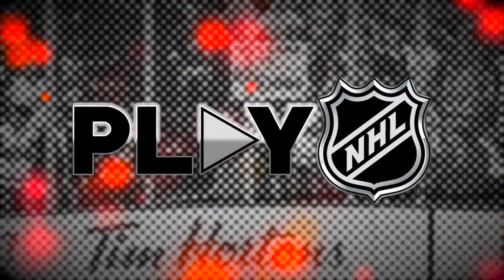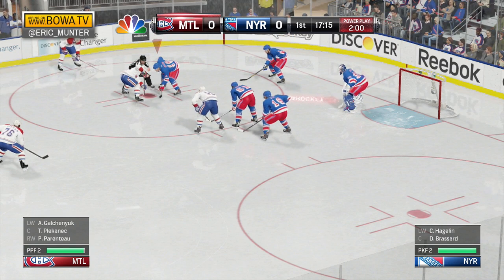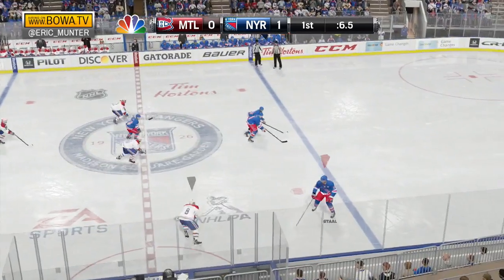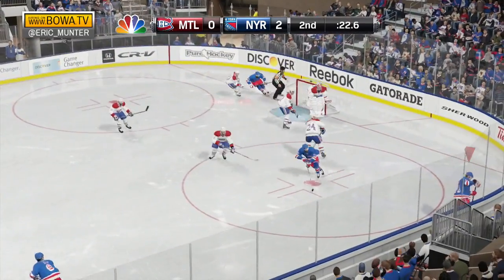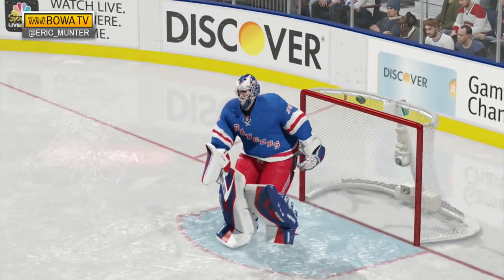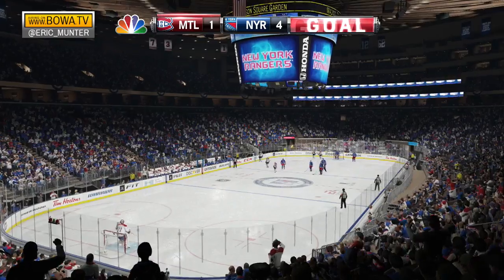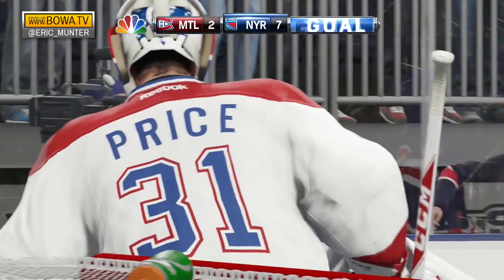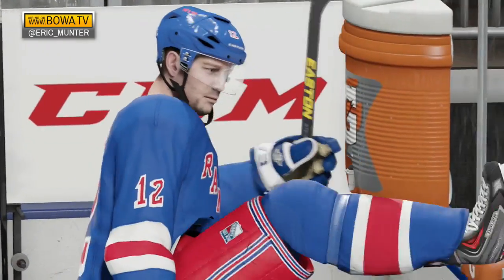CANADIENS vs RANGERS (Play NHL 15)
Catch the highlights of the NEW YORK RANGERS as they host the MONTREAL CANADIENS on November 23, 2014 at Madison Square Garden. Who will come out on top? Find out in today's featured game of the National Hockey League on PlayNHL, a game-played simulation of EA Sports NHL 15.

The internationally viewed and syndicated series PlayNHL features the play-by-play calls of game-played simulations by Hockey Commentator Eric Munter. The simulation series is the only show worldwide that covers every game of the 2015 Stanley Cup Playoffs.